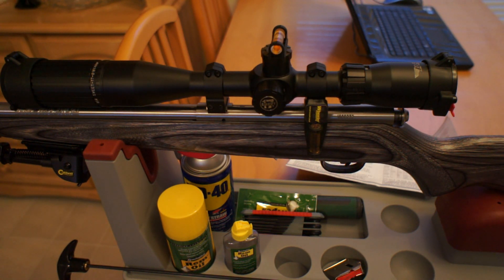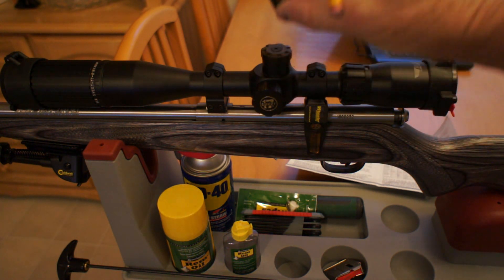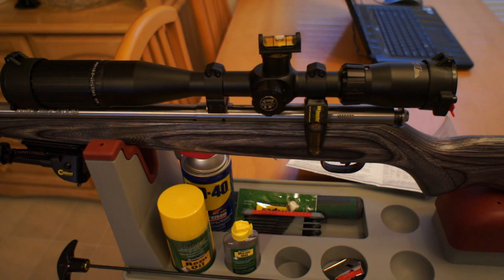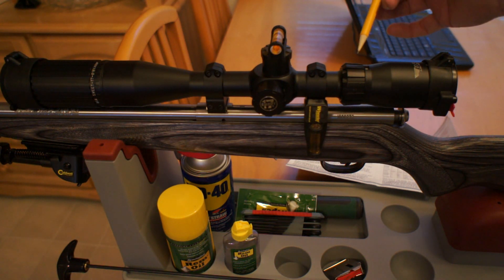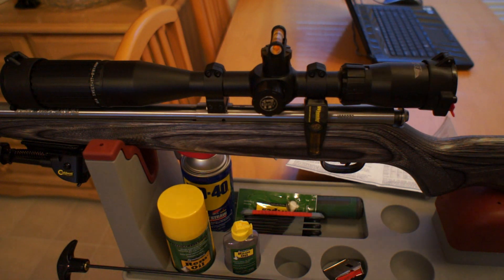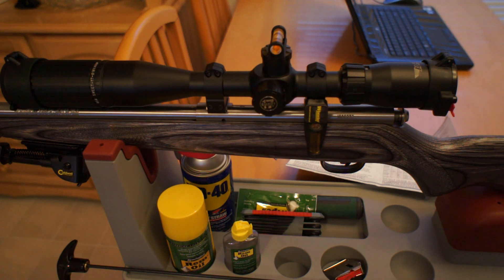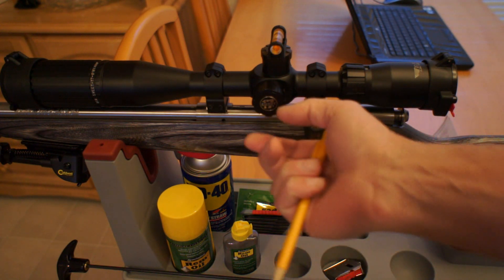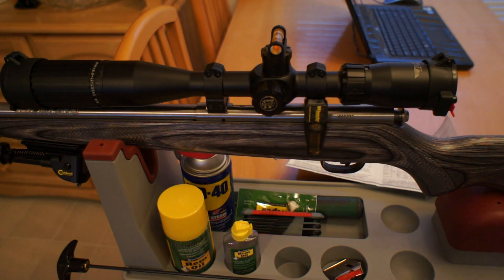BSA Rifle Scope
Zeroing in the BSA Sweet 17 Rifle Scope